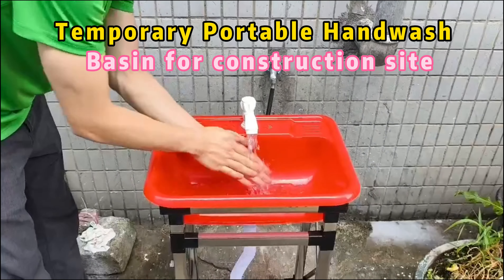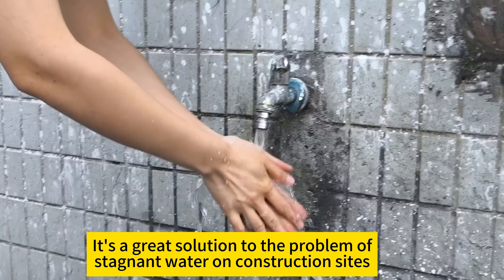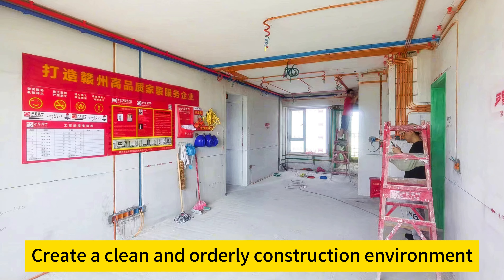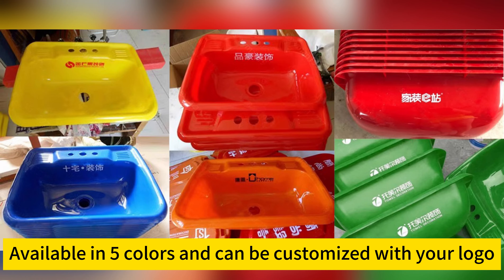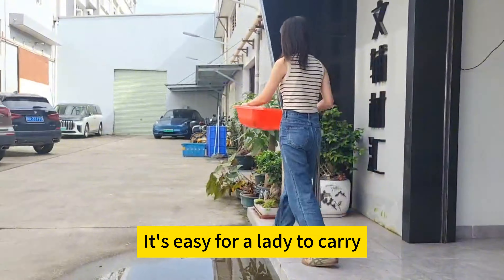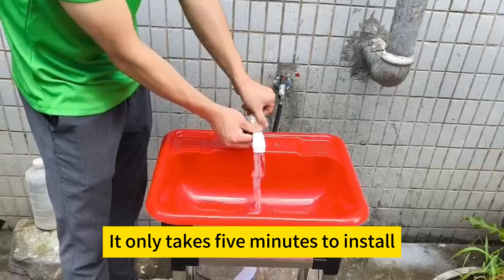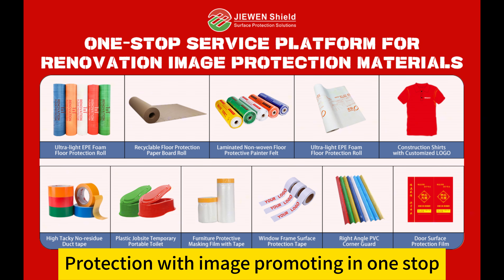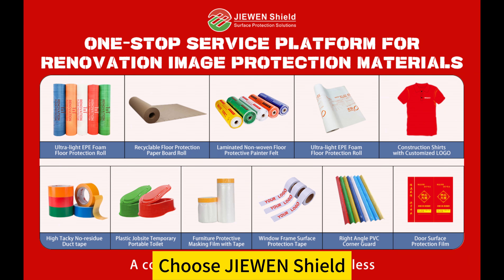𝐓𝐞𝐦𝐩𝐨𝐫𝐚𝐫𝐲 𝐏𝐨𝐫𝐭𝐚𝐛𝐥𝐞 𝐇𝐚𝐧𝐝𝐰𝐚𝐬𝐡 𝐁𝐚𝐬𝐢𝐧 𝐟𝐨𝐫 𝐜𝐨𝐧𝐬𝐭𝐫𝐮𝐜𝐭𝐢𝐨𝐧 𝐬𝐢𝐭𝐞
💧🤲Temporary water solution for construction sites - choose the Temporary Portable Handwash Basin!

√✨Easy to install
√⭐Thicker material
√✨Customized logo available
It's a great solution to the problem of stagnant water on construction sites. Available in 5 colors and can be customized with your logo.